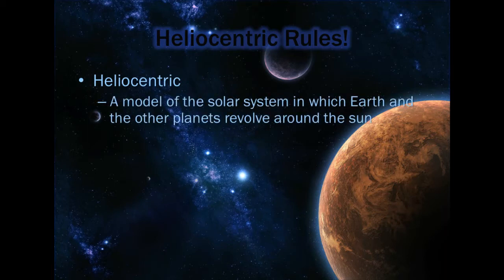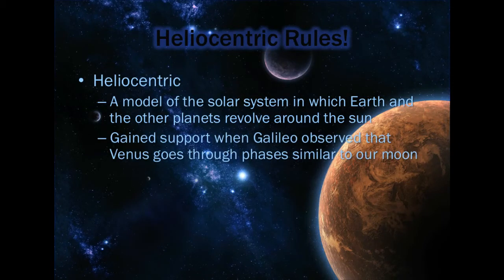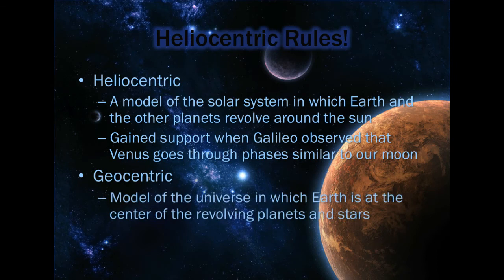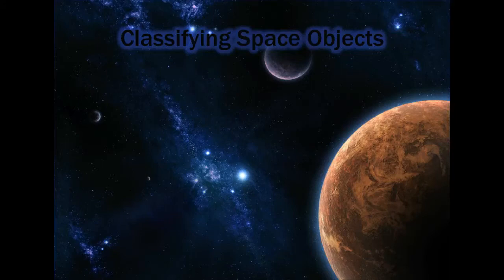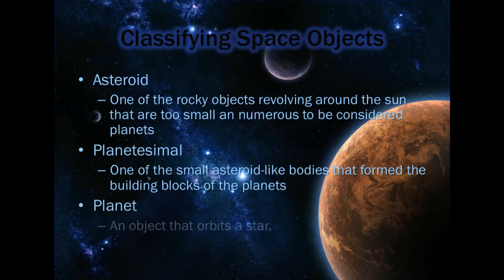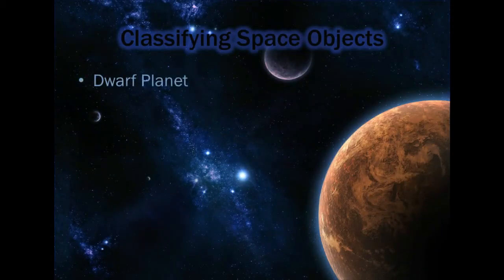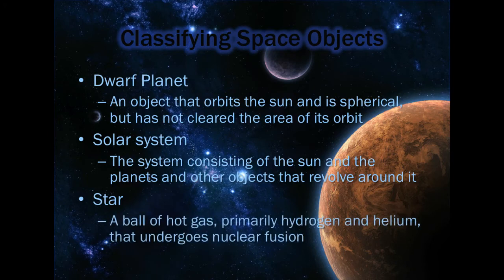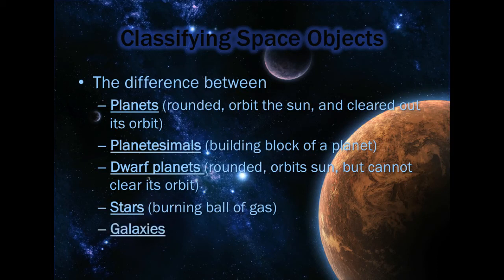Chapter 7.1 and 7.2 Podcast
Podcast to prepare for the Quiz over Chapter 7.1 and 7.2.